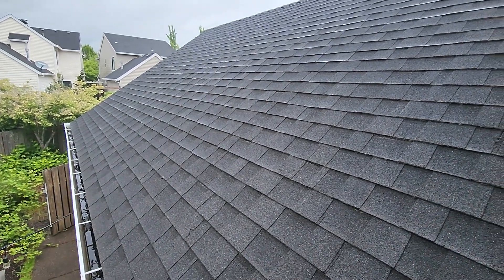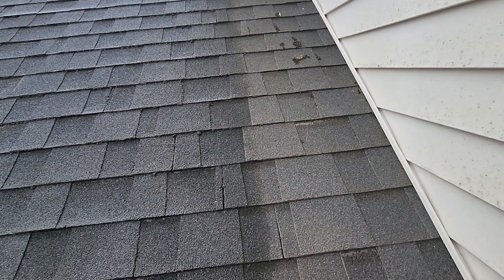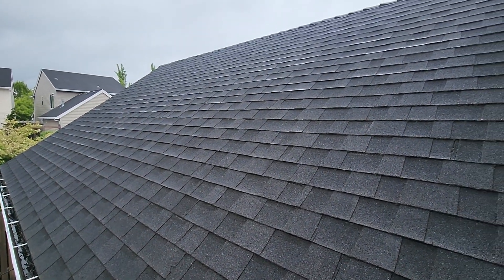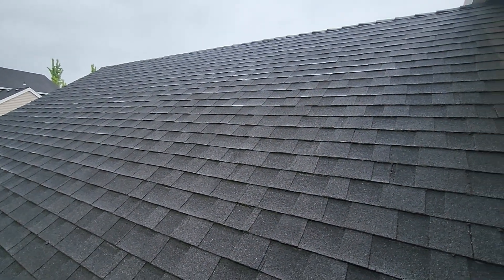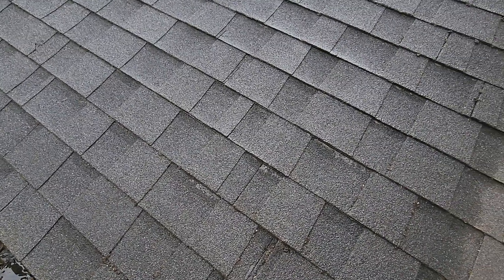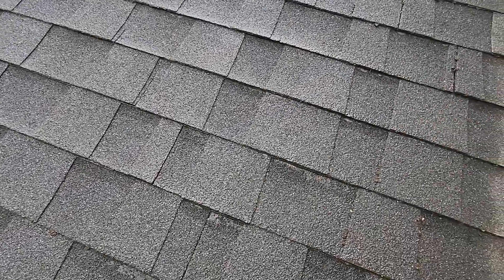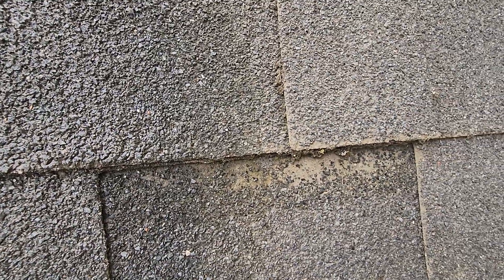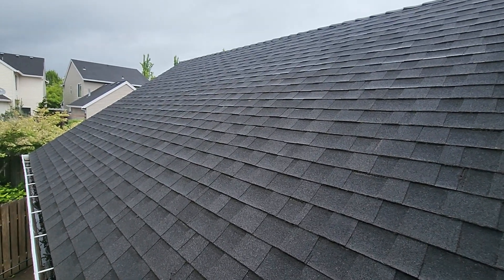Terrace Roof Evaluation